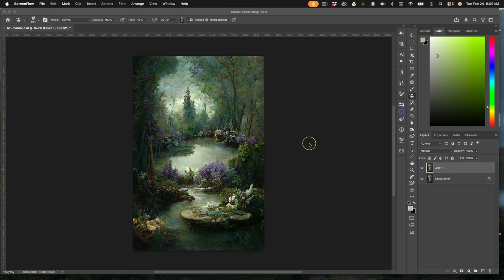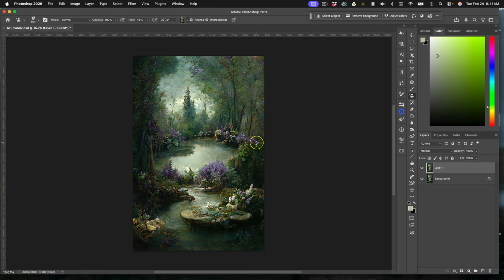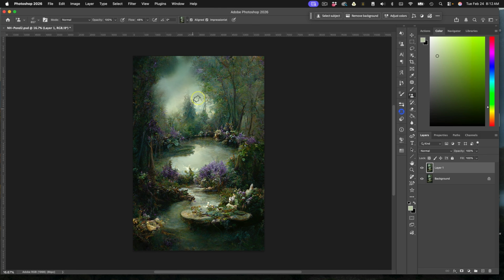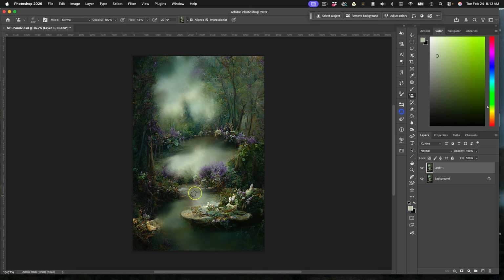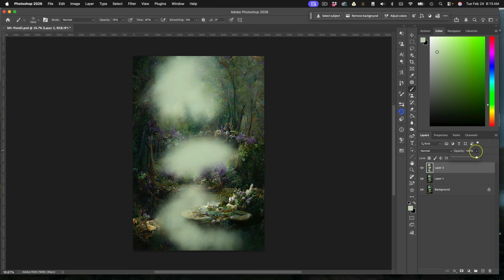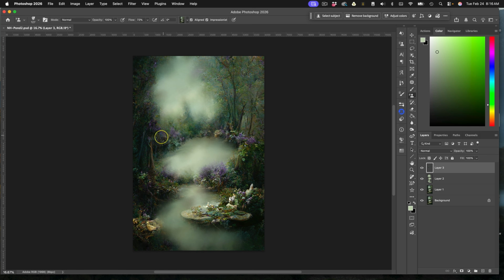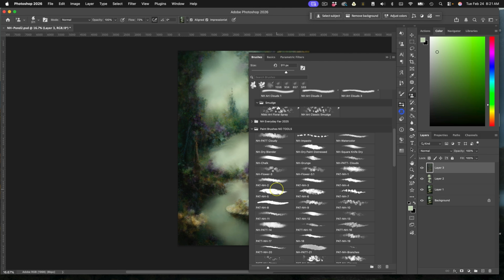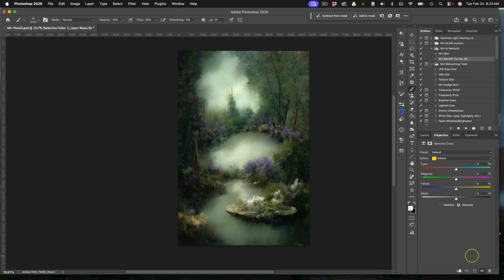How to Take Crappy Background Images and Paint them using the Pattern Stamp Tool in Photoshop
The Pattern Stamp Tool is one of the most underrated tools for painting in photoshop! This video will show you how I use "no tool" brushes with the Pattern Stamp Tool to create very painterly backgrounds. This technique works perfectly for taking weird AI backgrounds and paint away all the computer generated distractions and really make it your own digital art, and why not? There is so much AI crap out there, so use any AI image you like and practise these techniques!